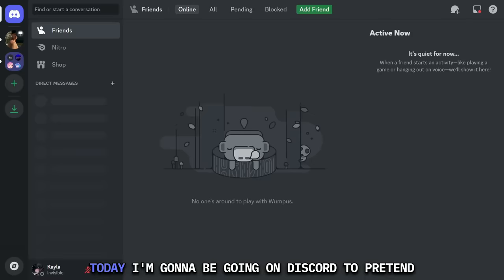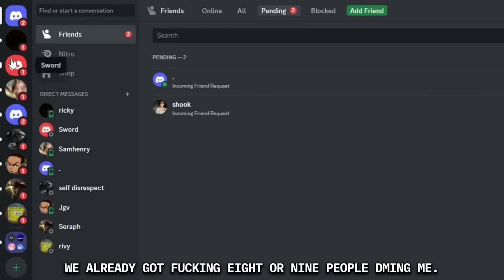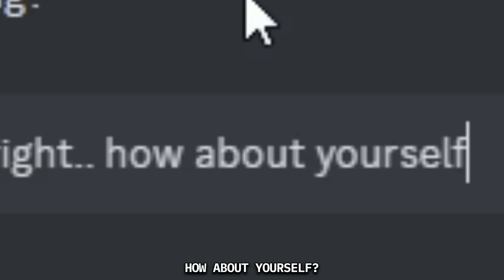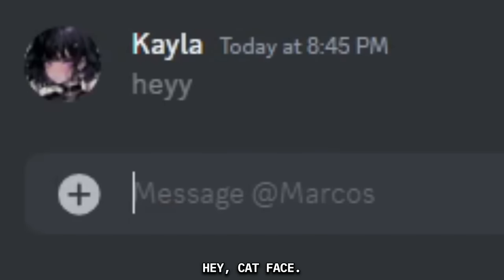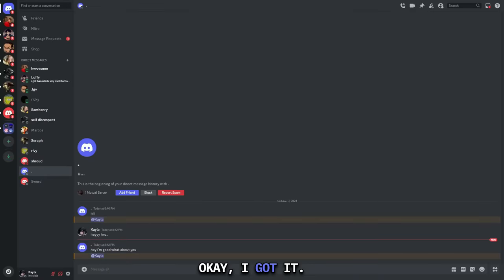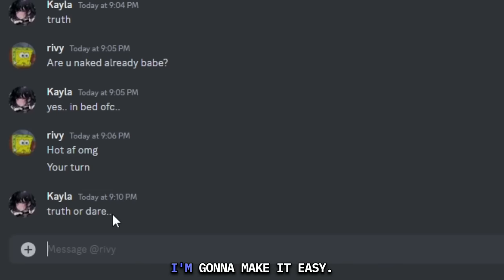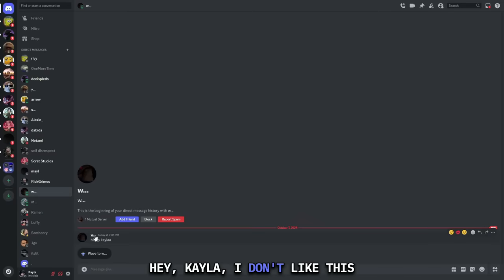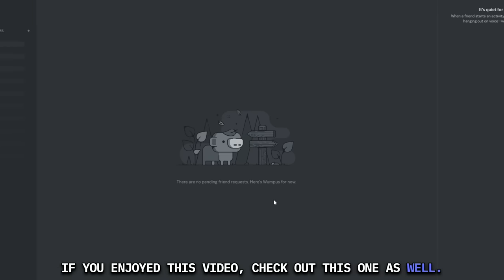I Became An E-GIRL For a Day..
In this video, I became an emo girl for a day..